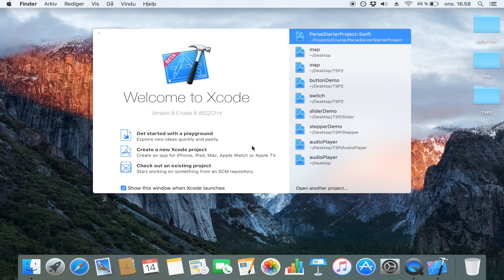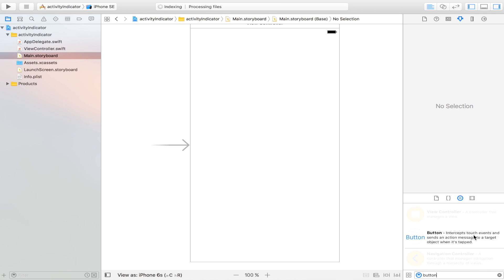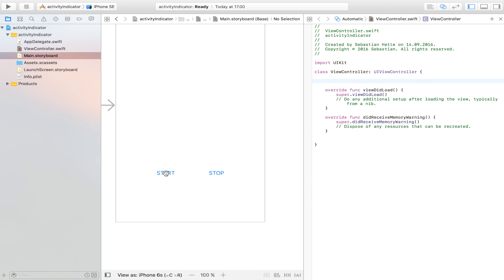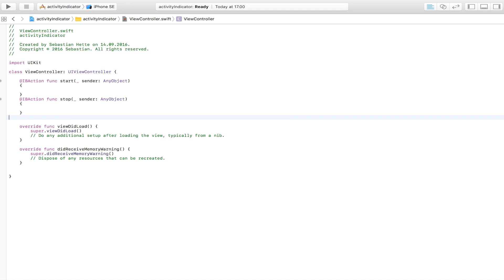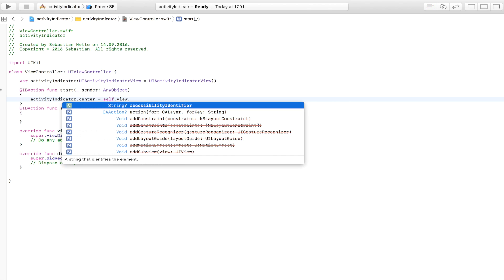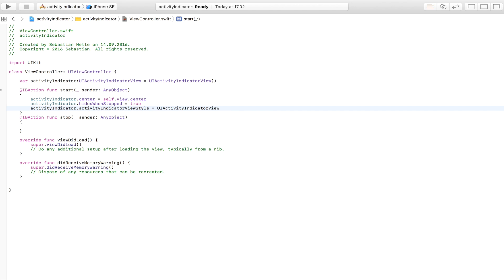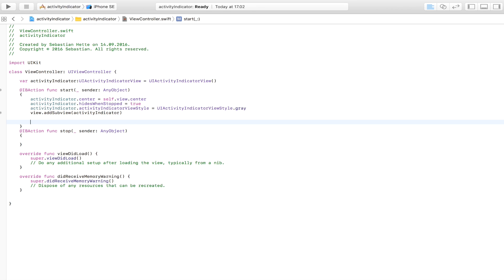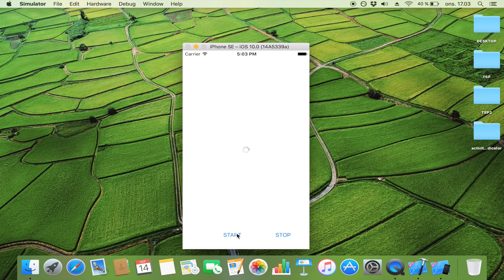How To Display An Activity Indicator In xCode 8 (Swift 3.0)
In this video, I show you how to implement and display an activity indicator in xCode 8, using Swift 3.0.